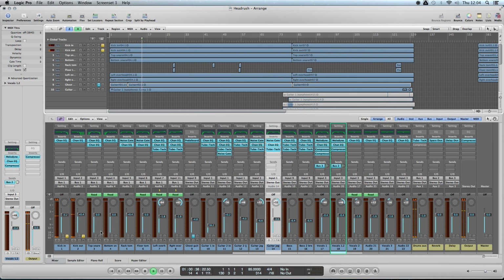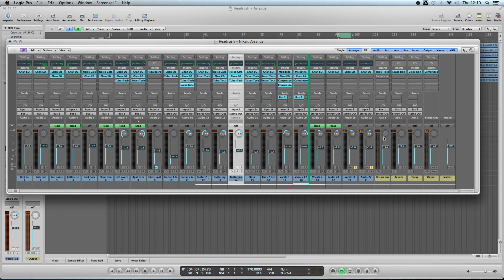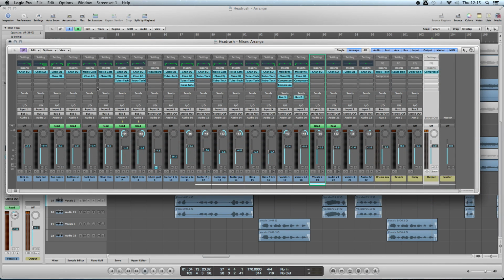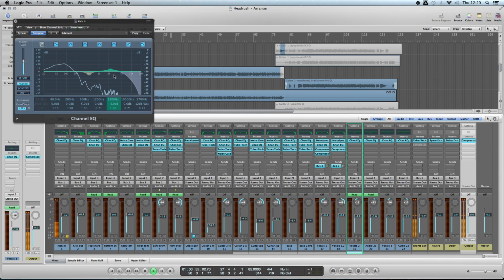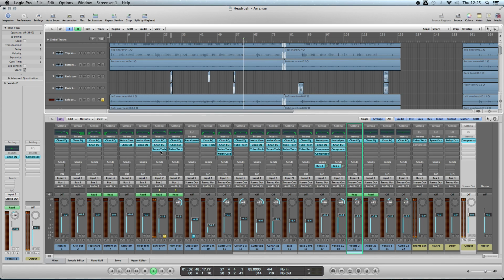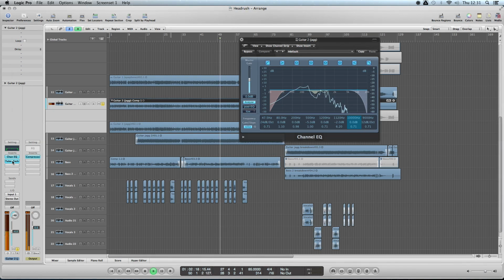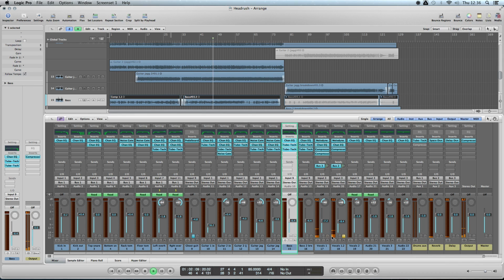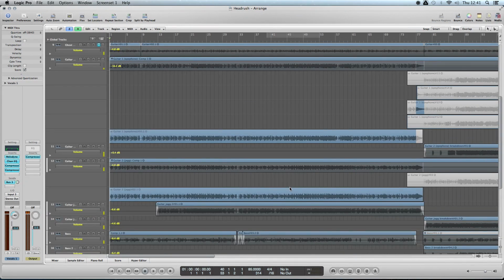Screen recording of Headrush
Screen recording analyzing the recording, mixing and mastering techniques used.